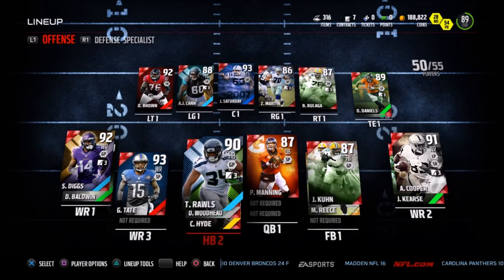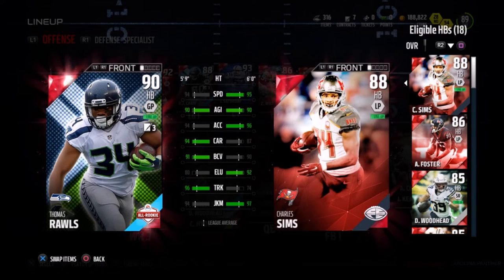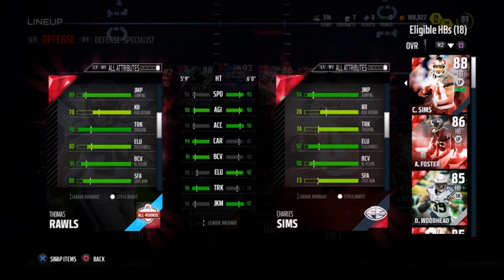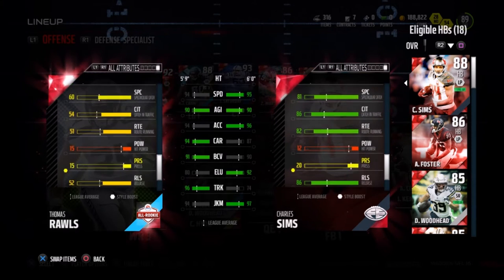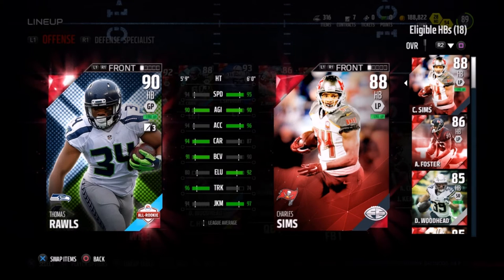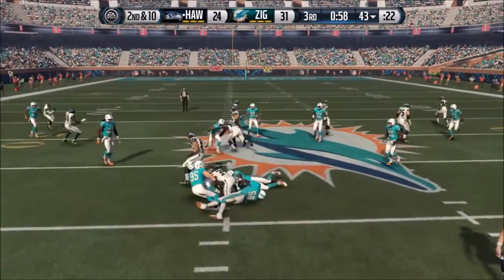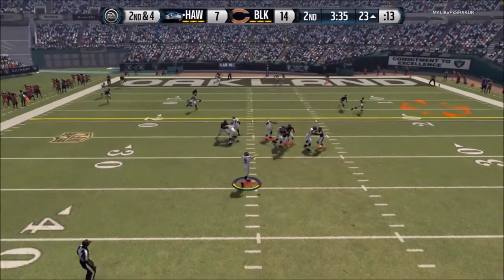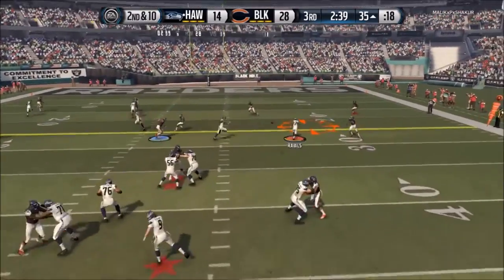Thomas Rawls 90 Overall All-Rookie Card Review! Madden 16 Ultimate Team!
madden 16 card reviews
madden 16 adrian peterson ultimate team card review
madden 16 best budget running backs
madden 16 best card reviews
fastest cheap running backs madden 16
madden 16 ultimate team gameplay
thomas rawls
thomas rawls seahawks
thomas rawls 85 overall mut
madden 16 ultimate team card reviews
card views madden 16 ultimate team thomas rawls